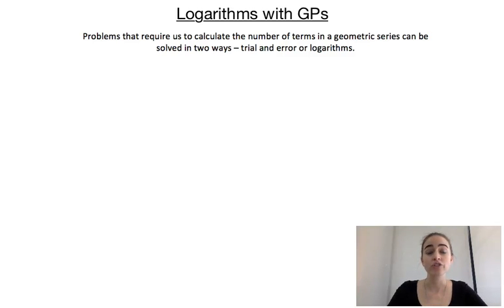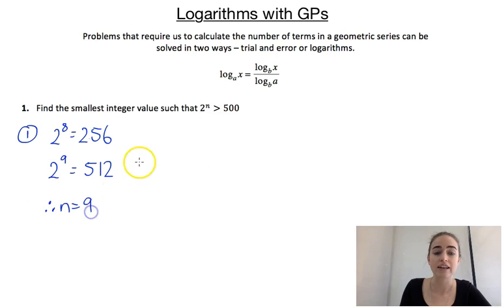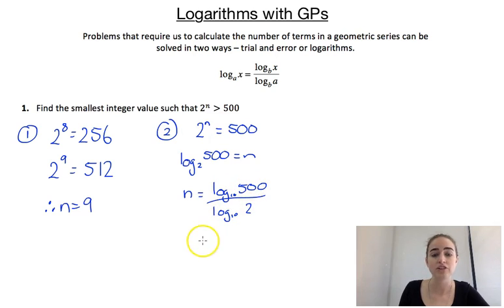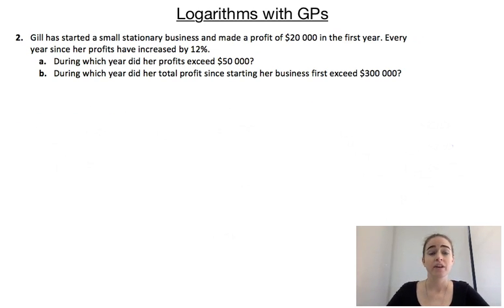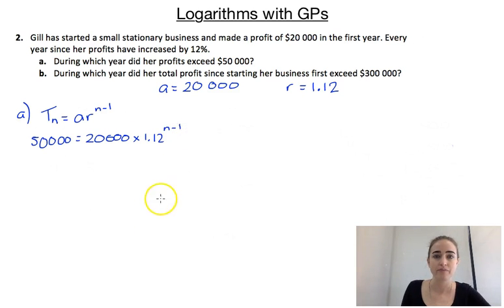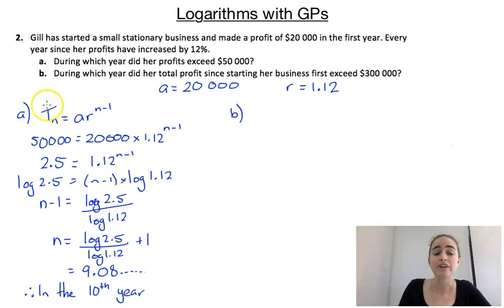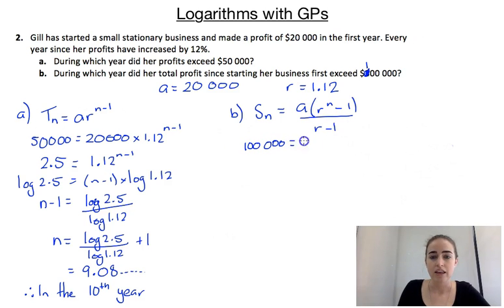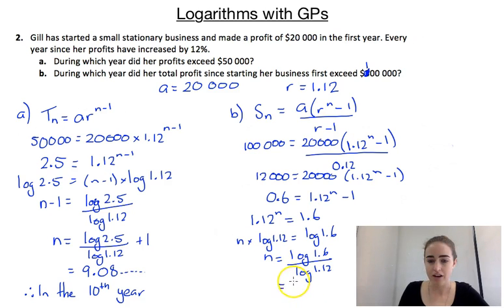Logarithms with GPs